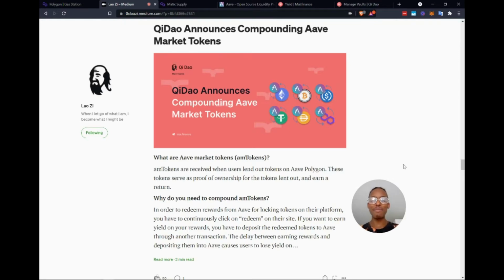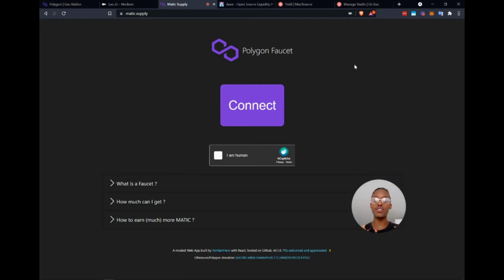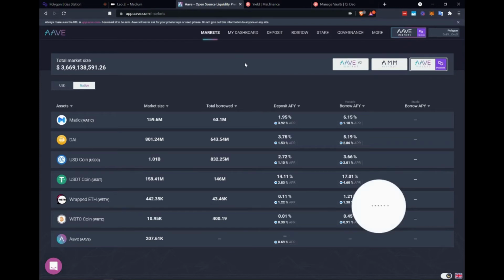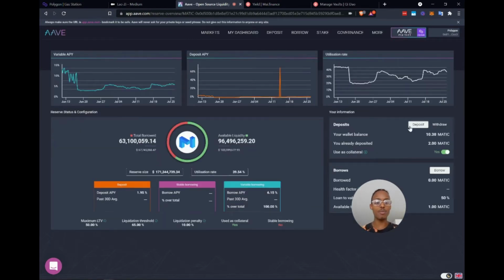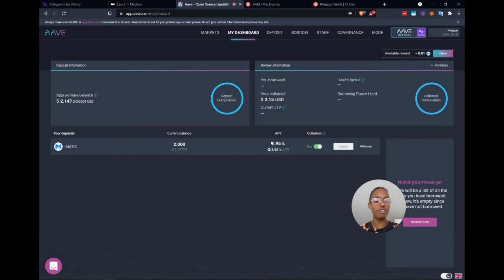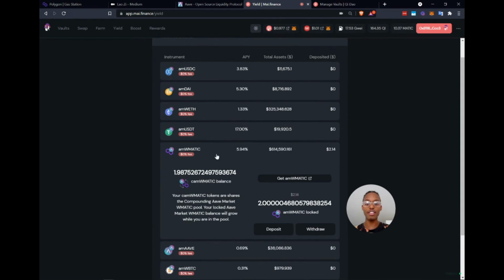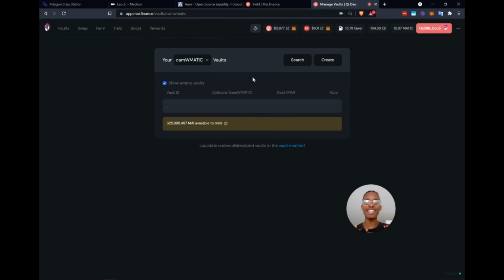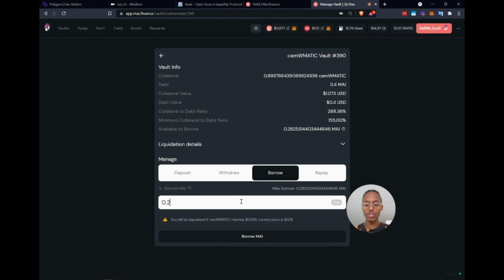How to Borrow against Aave Market Tokens at 0% interest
In this video we are walking through the steps of depositing tokens into Aave and using those tokens as collateral on mai.finance

By using this strategy you will be able to earn yield on your collateral from Aave while being able to borrow interest free against them on mai.finance.

Video is produced by Masud